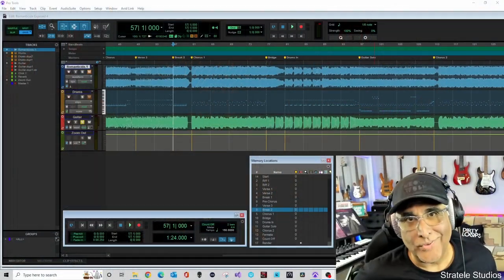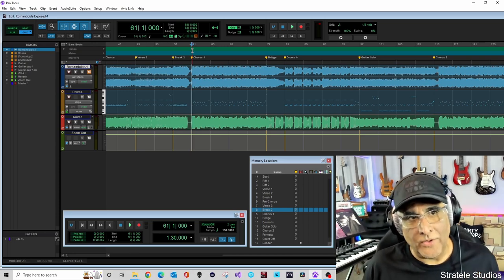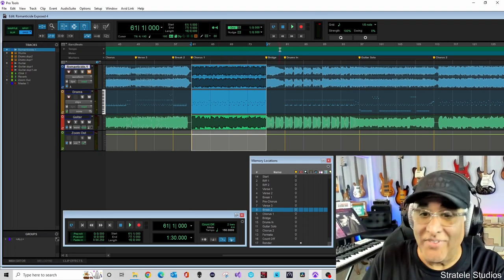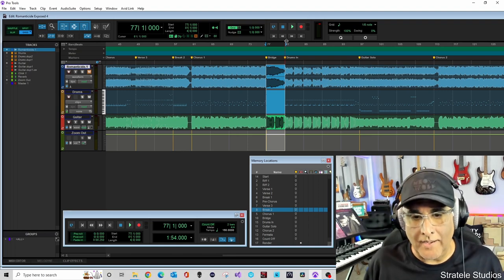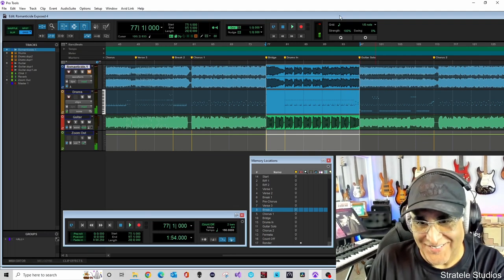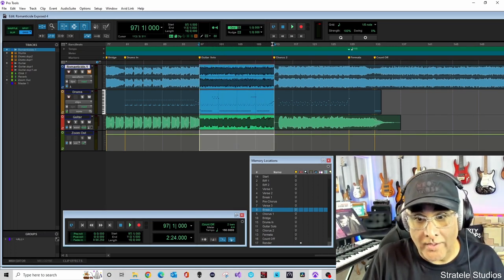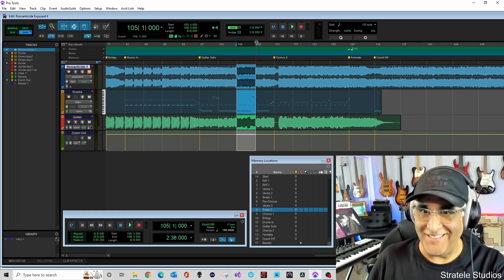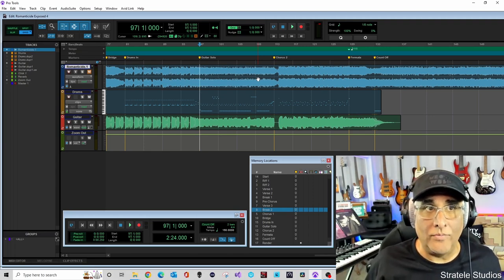"Romanticide" by Nightwish Part 3 : Guitar Chorus, Bridge & Solo Rhythm Breakdown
(not totally accurate but you can get close with this)

Any donation is so appreciated and encourages me to keep going!